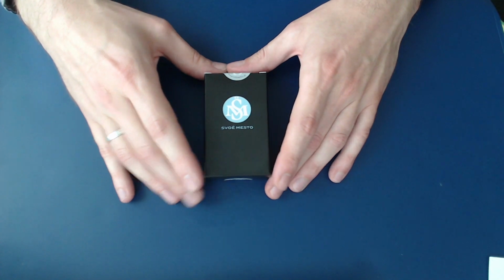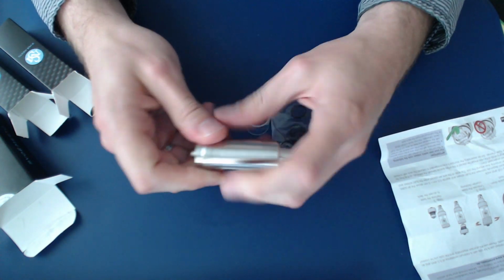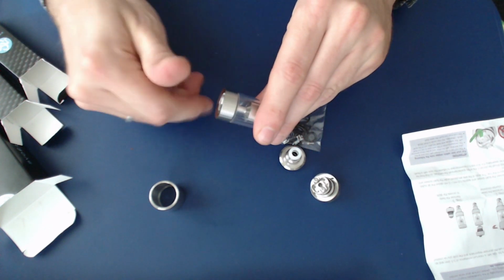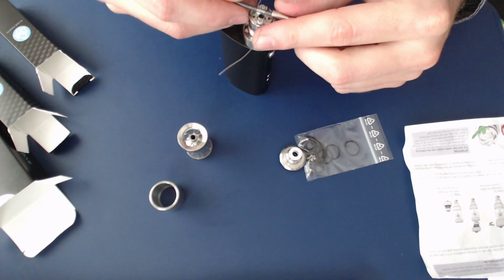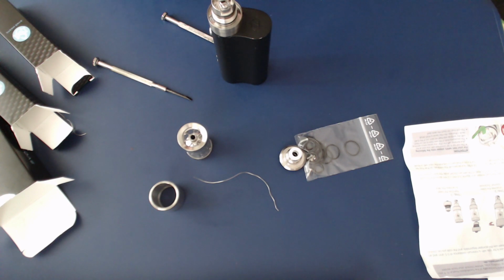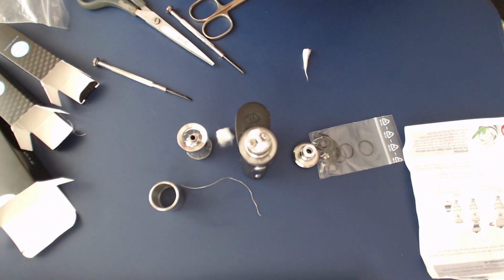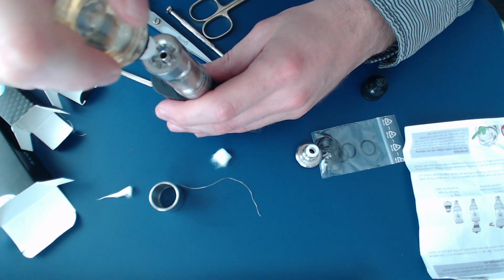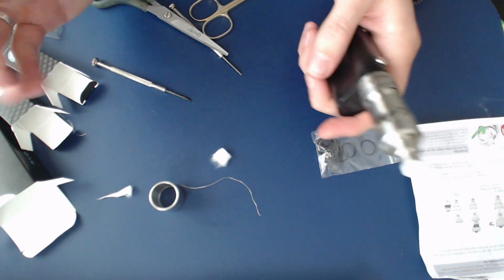Kayfun V5 by SvoeMesto - review (first impressions)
Here's my review of the Kayfun V5 by SvoeMesto - first look - first build - first wick - first impressions.

Guys - it's awesome.

For more info on the product please check Svoe Mesto's official

ok, by the time i started uploading the video it was allready out of stock... :/

Take care and vape on!:)

Ricky